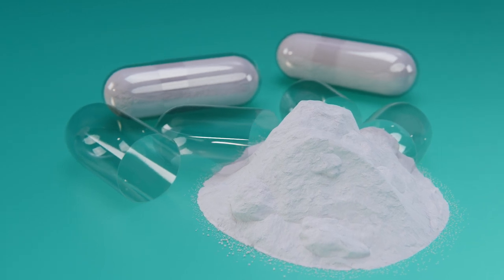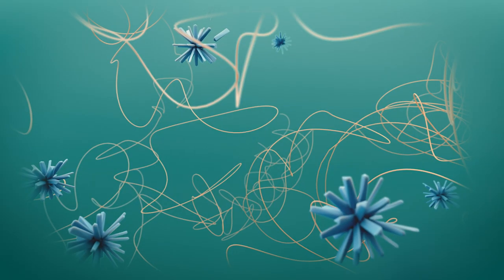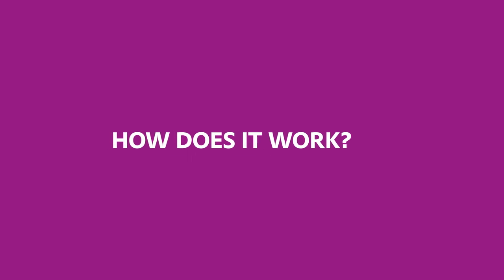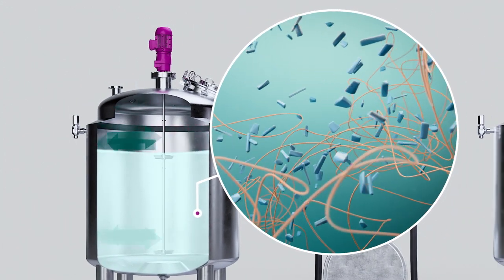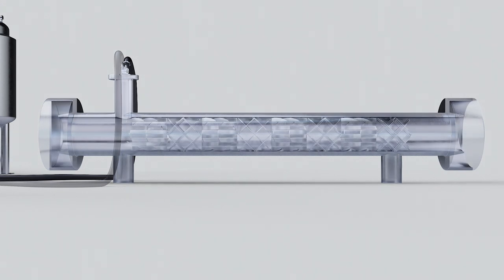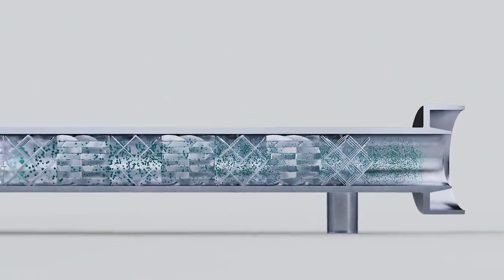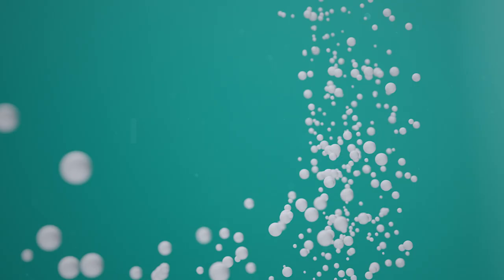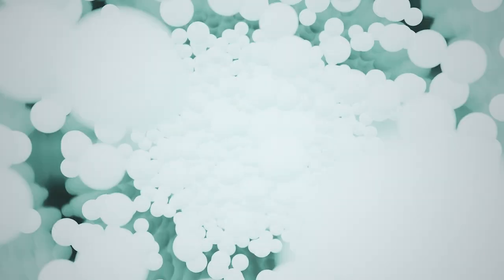EUDRATEC® SoluFlow: Free-flowing amorphous solid dispersions for enhanced drug solubility | Evonik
Could there be a new way to improve the solubility of poorly soluble APIs? Our newly launched microparticle technology EUDRATEC® SoluFlow is just that! It works by turning a poorly soluble drug into a free-flowing amorphous solid dispersion (ASD) that can be easily compressed into tablets or filled into capsules. The unique emulsion-based process of EUDRATEC® SoluFlow can help overcome challenges with hard-to-dissolve small molecules and improve the pharmacokinetic performance of oral drug products.